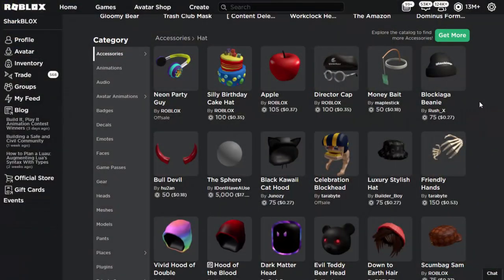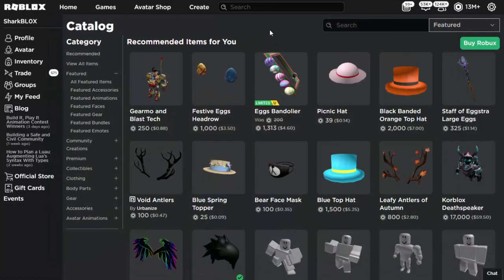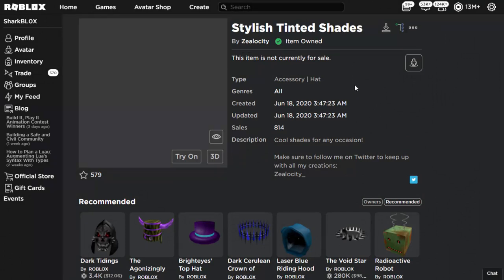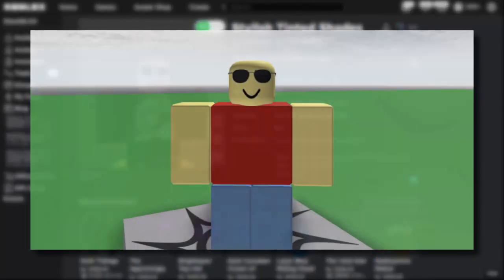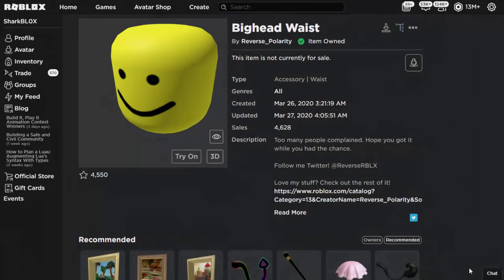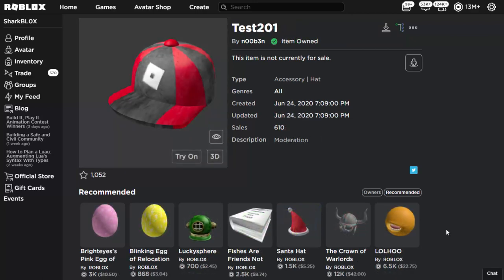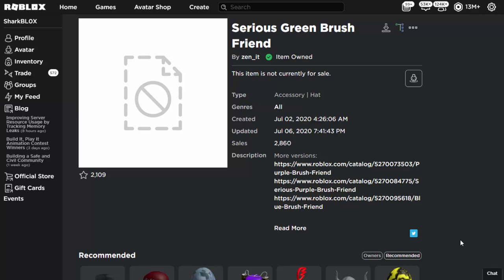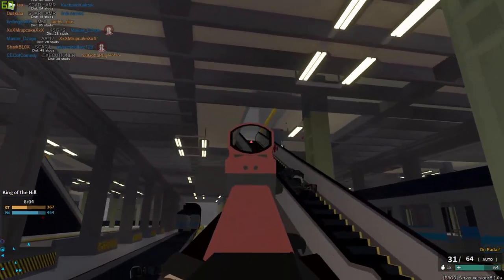Glitched avatar accessories that got forgotten about!? (ROBLOX)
Glitched avatar accessories that got forgotten about, They are glitched but most of them will still work on your avatar!